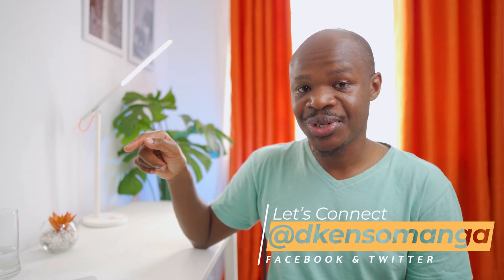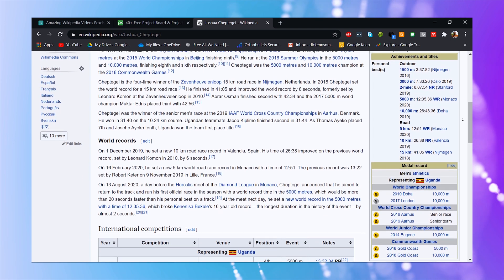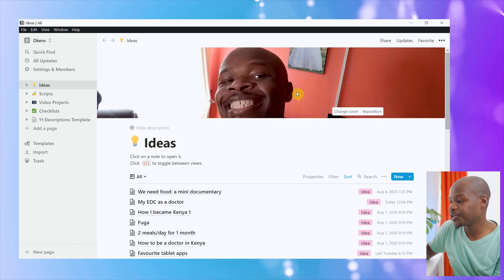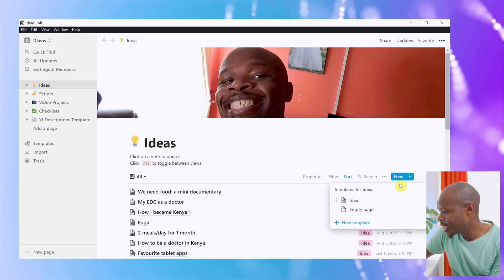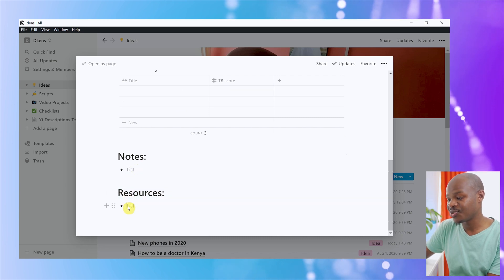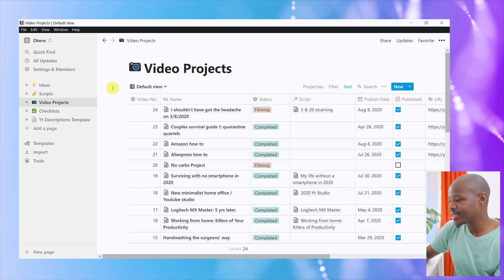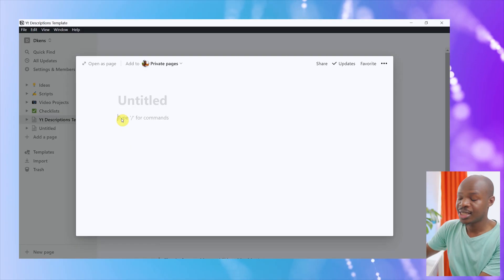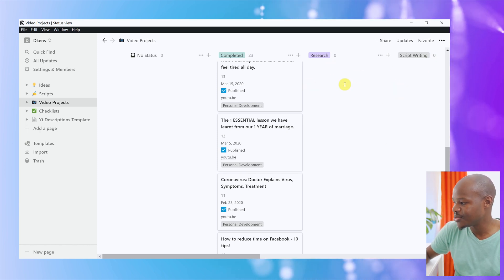How I use Notion to get organised & manage my Youtube channel!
Notion is easily my most used, favorite productivity app for 2020. The app is an all-in-one workspace for writing, planning and getting organized. Here's a demonstration of how I use its powerful features to manage my Youtube channel.

⏰ Chapters:
(Click to jump to any section of the video)
0:00 Intro
0:44 What is Notion?
1:25 Kanban Boards and Wikis explained
2:46 Do you need to purchase Notion?
3:04 What you can do in the Notion app
3:43 Subscribe!
4:01 How I use Notion to plan & organise my Youtube channel (Notion overview)
9:53 The downsides of using Notion
10:19 Outro